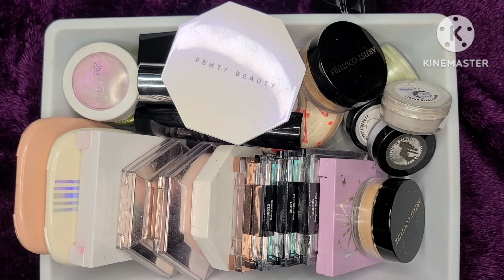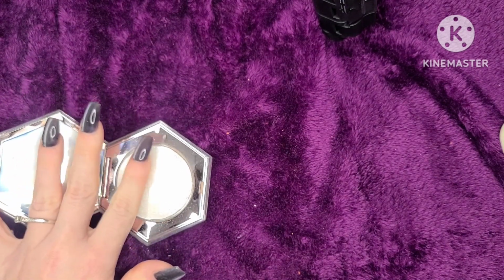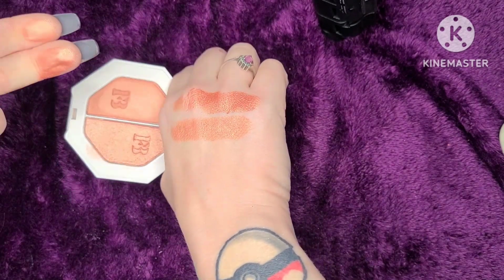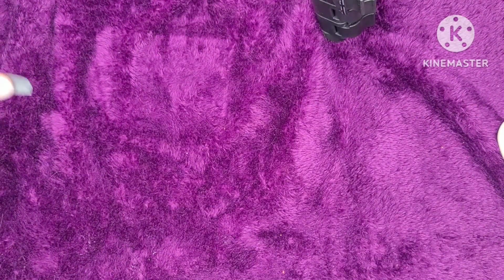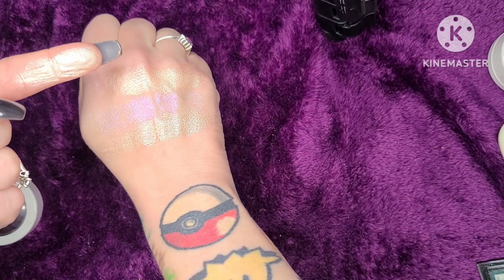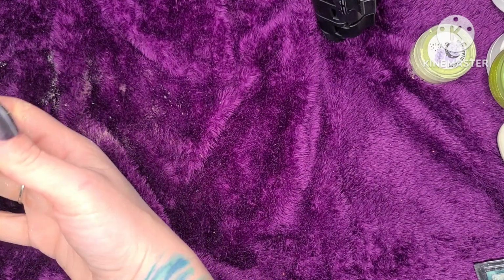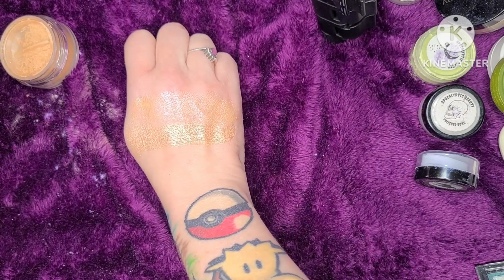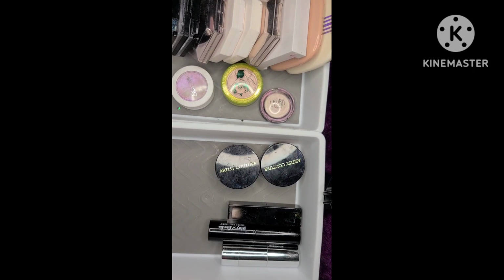Highlighter Collection with Swatches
Hi Everyone! Today I show you my highligher collection and swatch everything.

❤️Open to PR & collabs with other channels!

About Me:
Age: 33
Skin Type: Combo
Pronouns: They/Them
Name: Ash